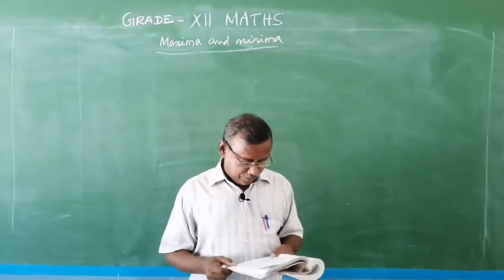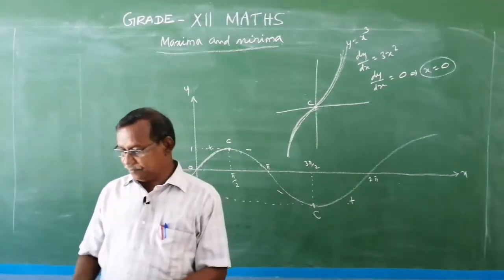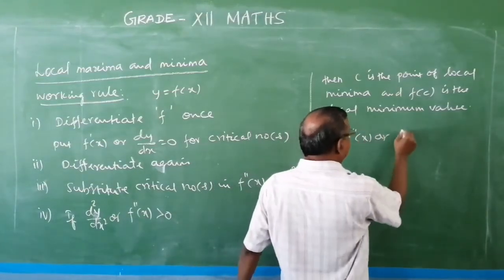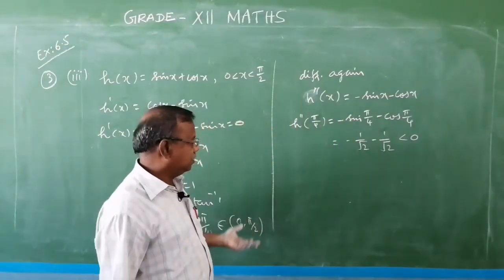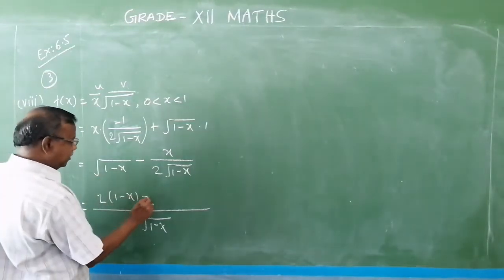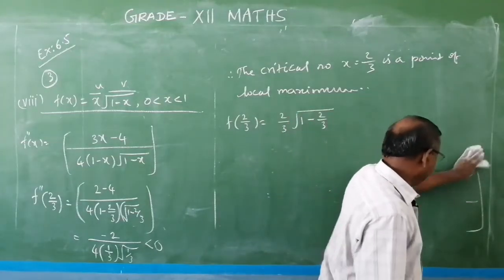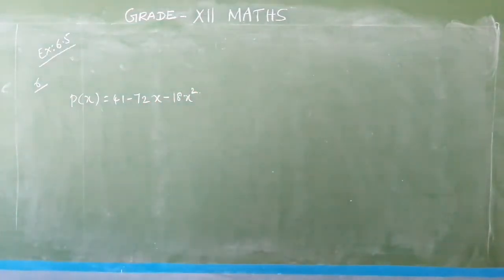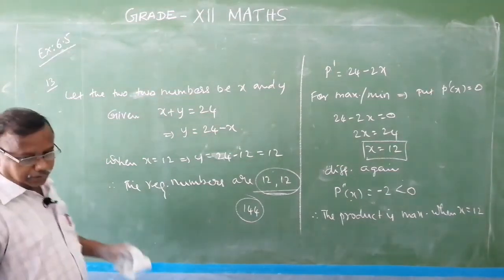GRADE XII MATHS